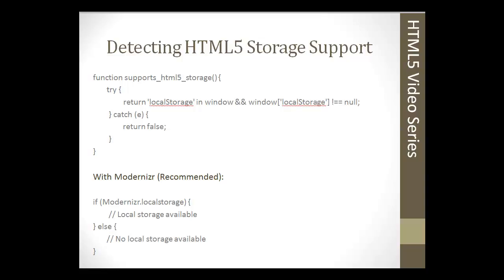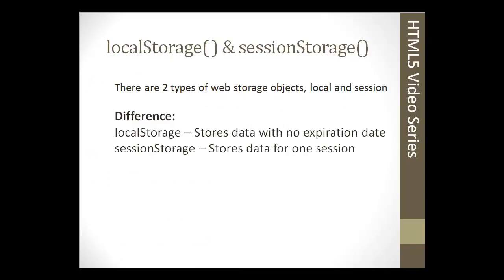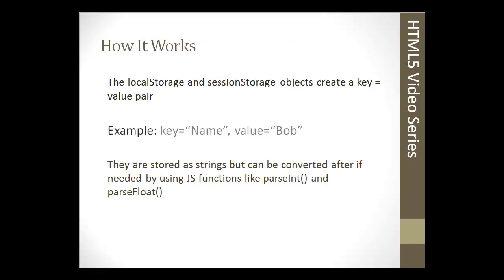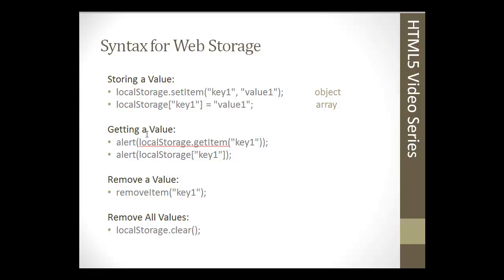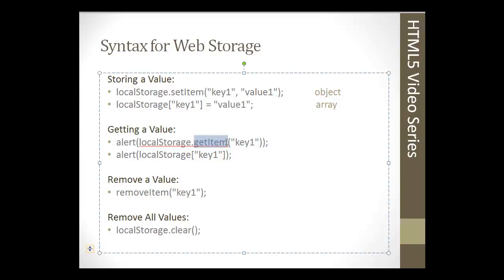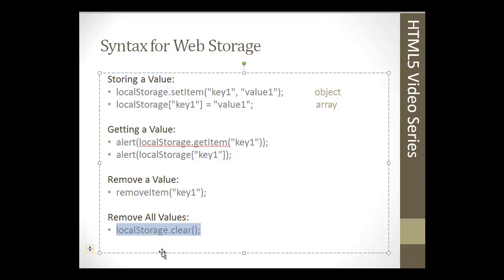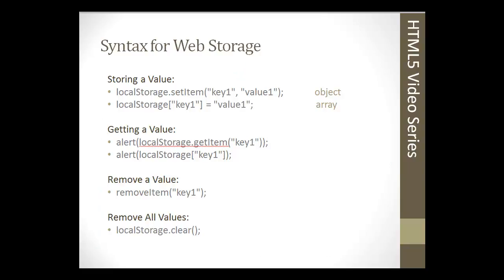Chapter 5 Section 2 Mobile Phone Web Storage